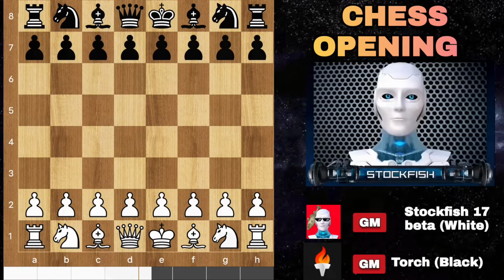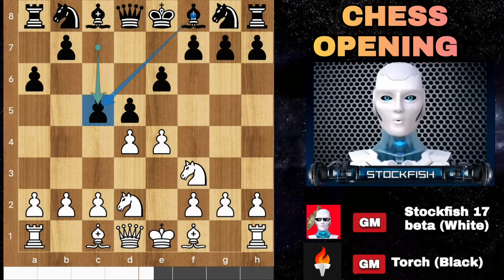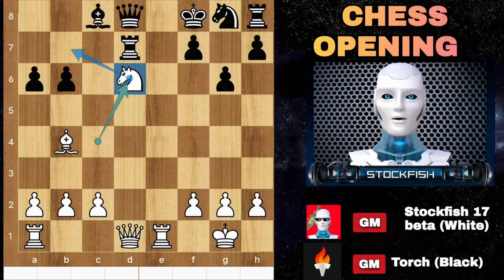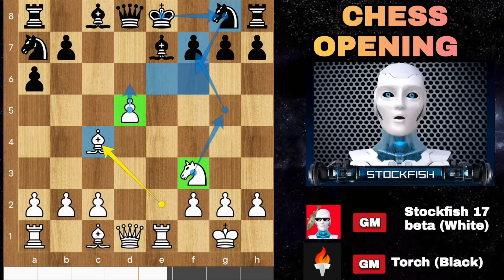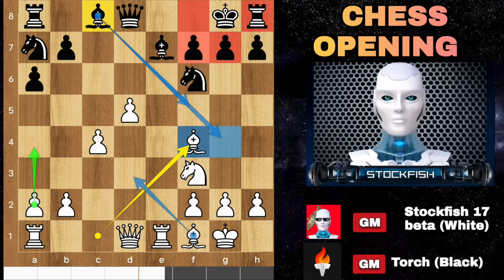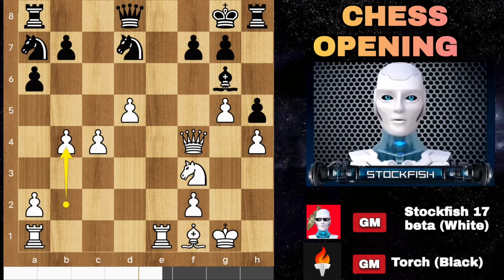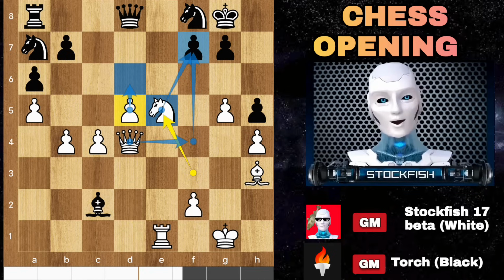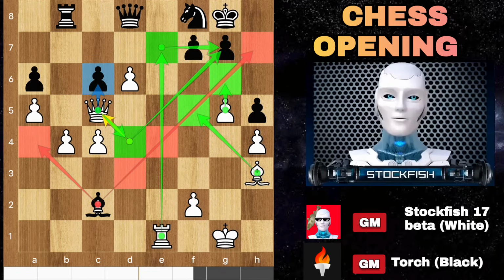Stockfish 17 Beta Discovered New Chess Opening to Defeat Anybody in Chess | Stockfish Vs Torch | AI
Enjoy My Content.